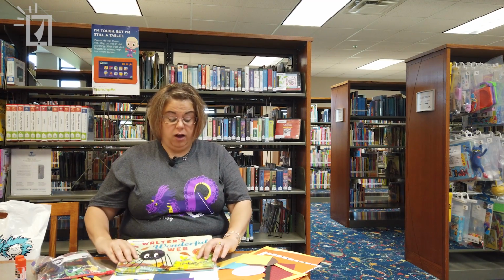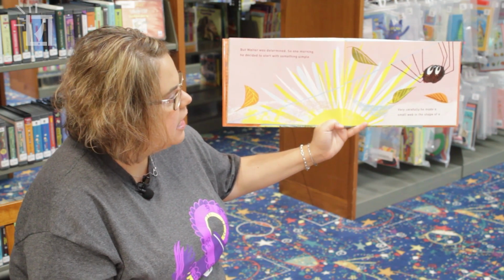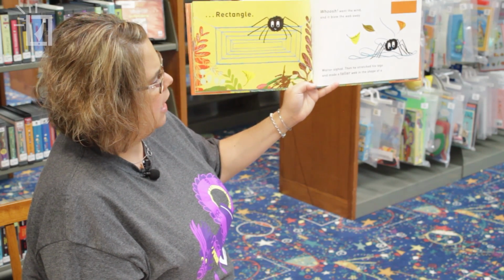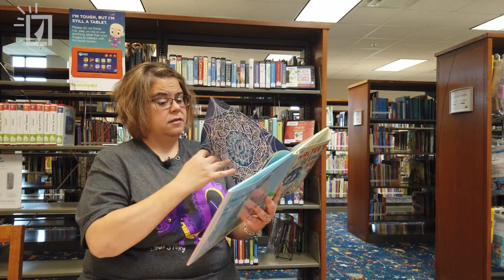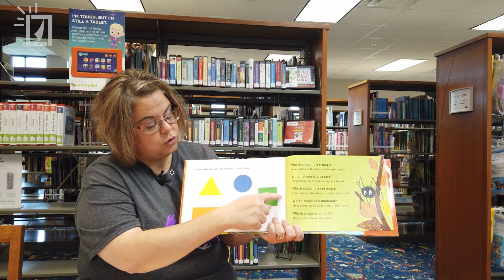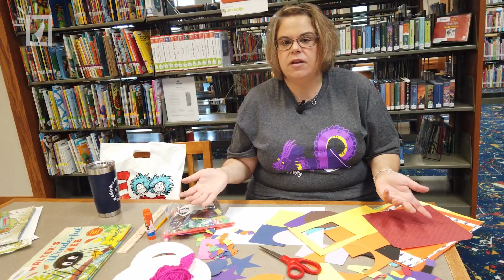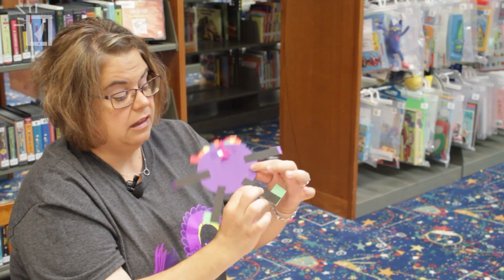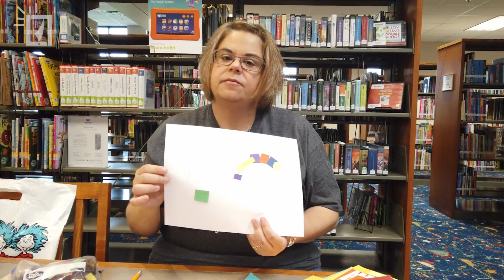Summer Storytime with Ms. Jodi #5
Why make an ordinary web when you can make one that's extraordinary?In this Summer Storytime with Ms. Jodi, meet a determined little spider who can't seem to spin a perfect web. She'll be reading Walter's Wonderful Web by Tim Hopgood.